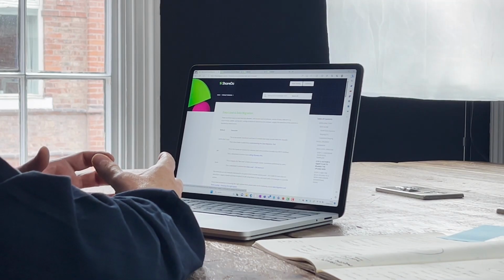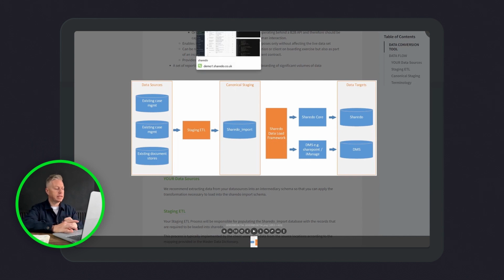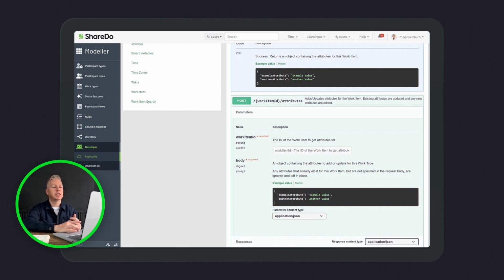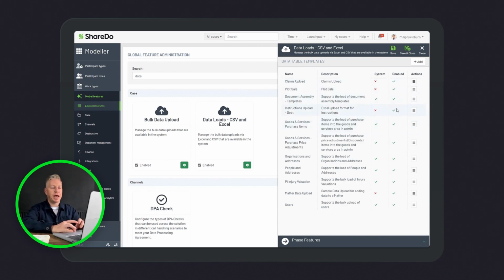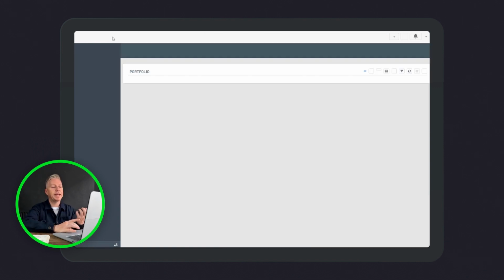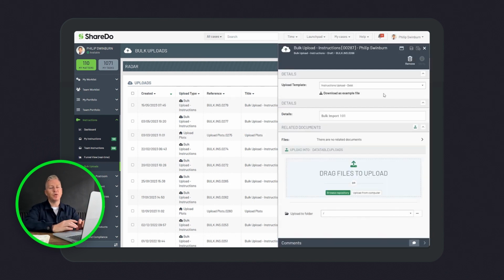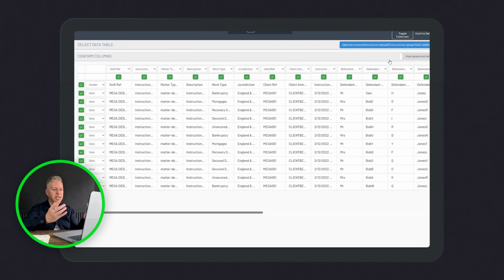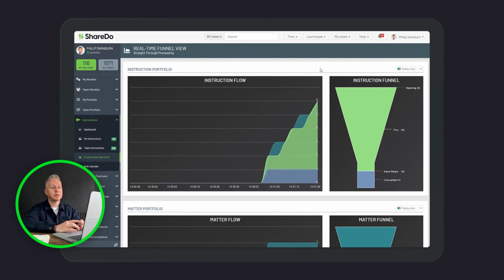Part 14: Data Load and Data Migration (ShareDoShow)